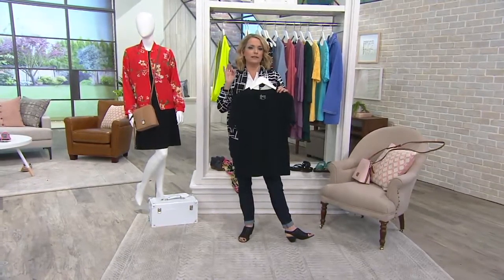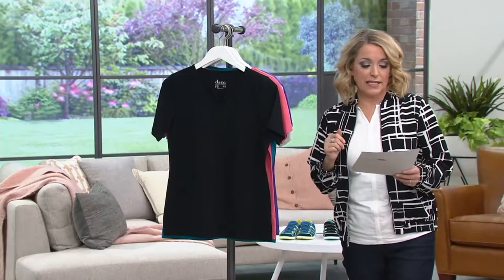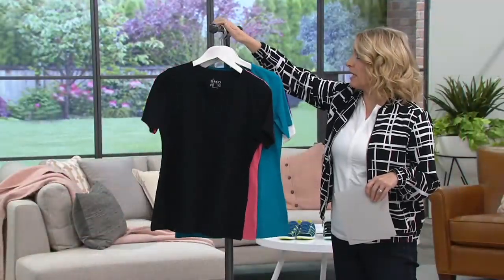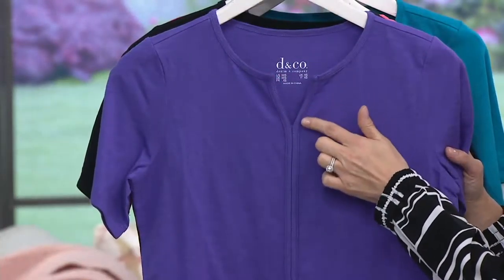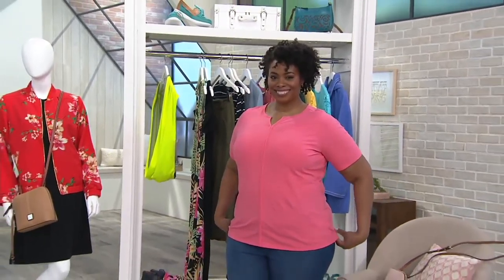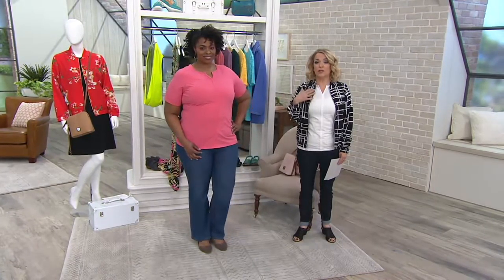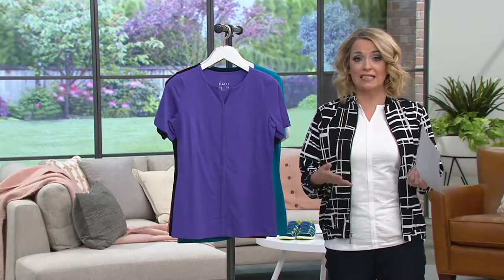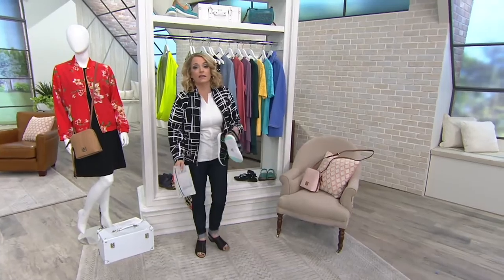Denim & Co. Short Sleeve Y-Neck Top with Front Seam Detail on QVC